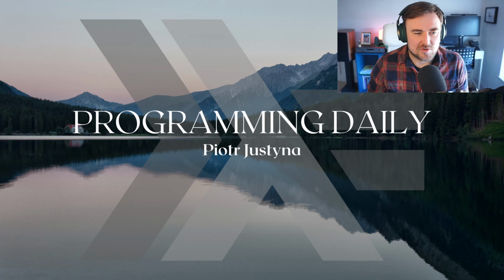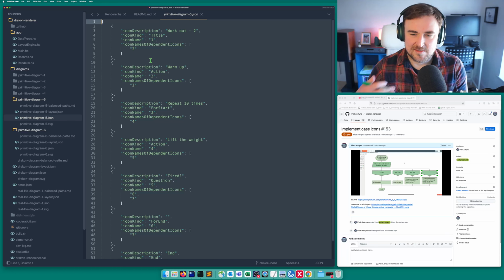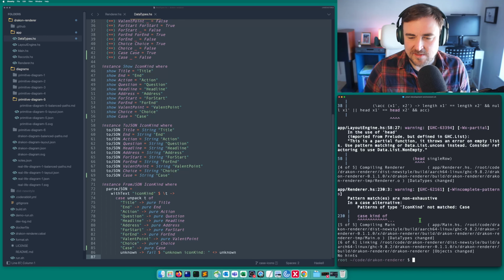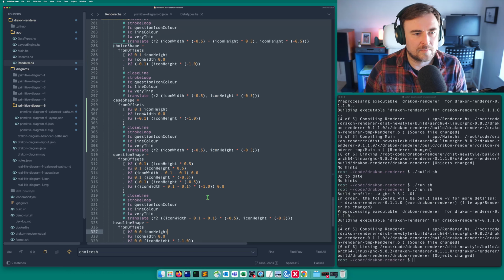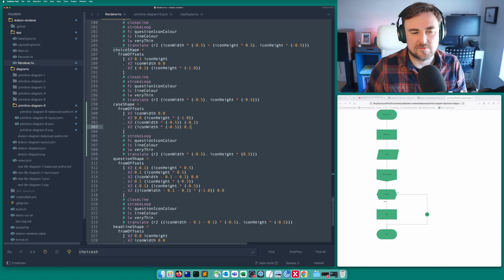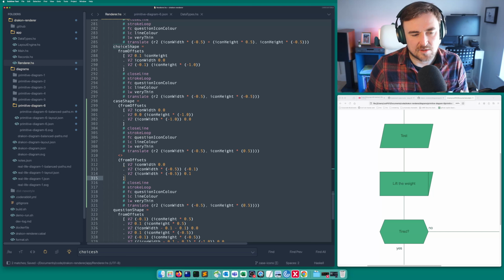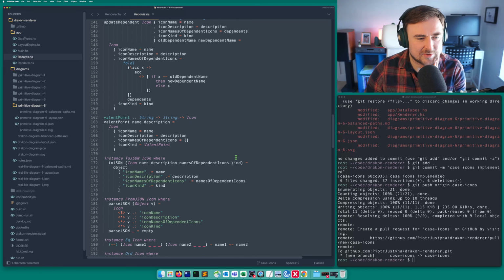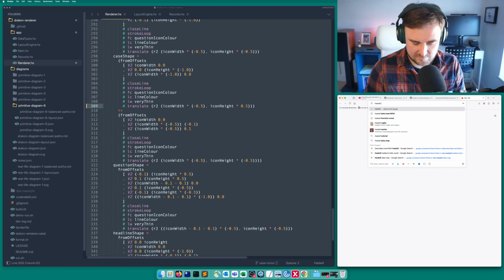programming daily #78 - 2025 01 09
programming daily - drakon renderer - case icons, the "@" operator